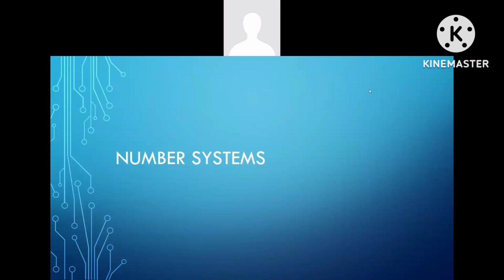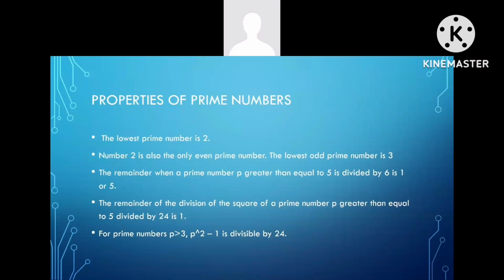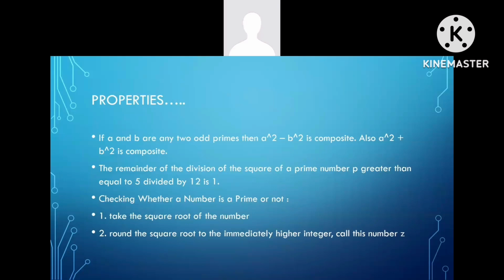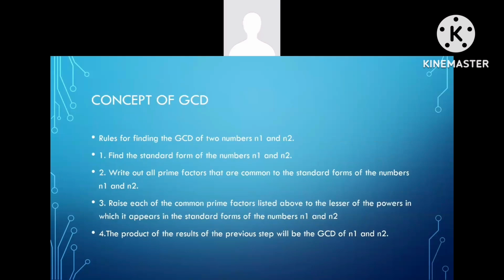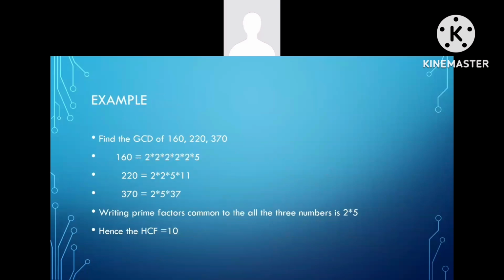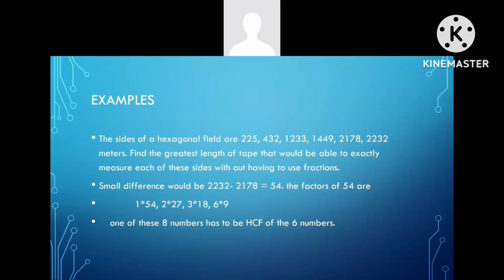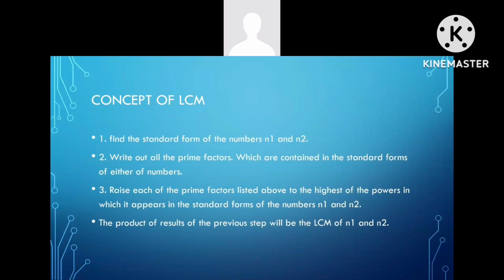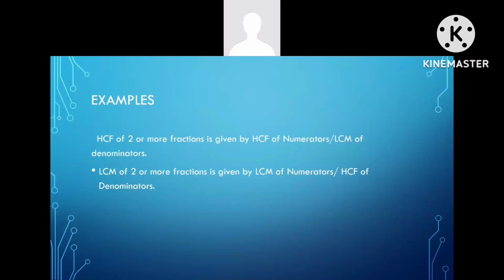Number Systems by Sujatha Kancharla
Concepts of Number Systems with examples useful for all competitive exams